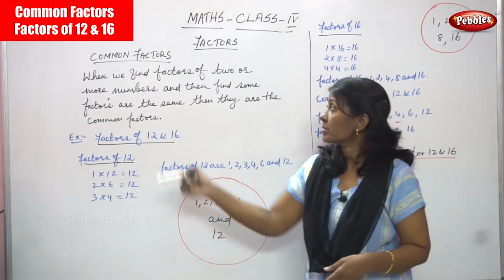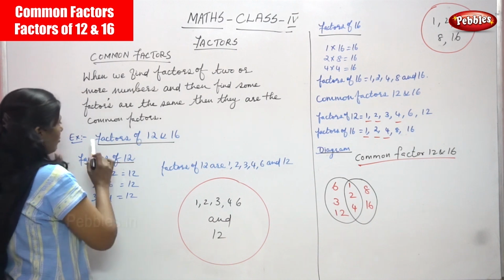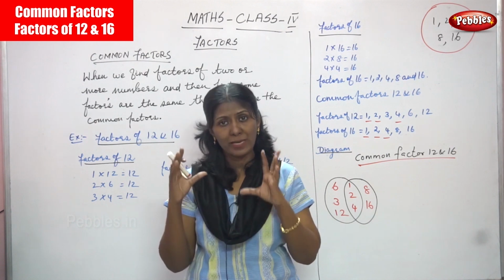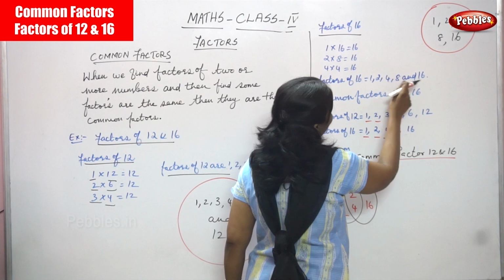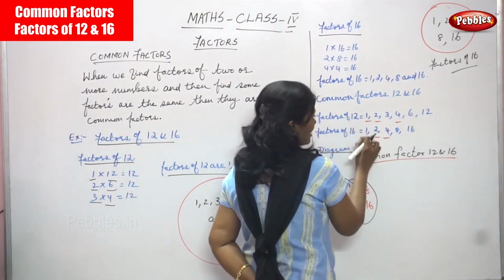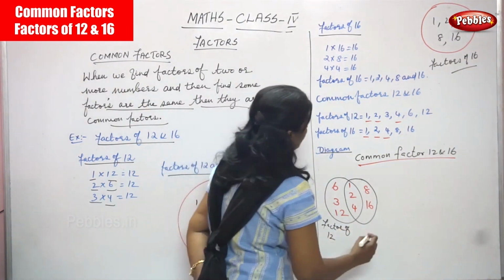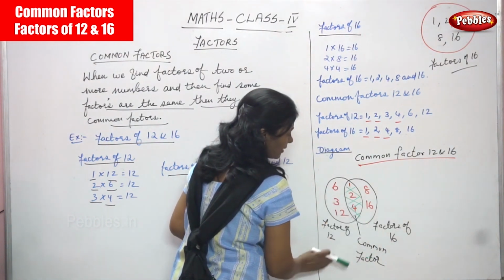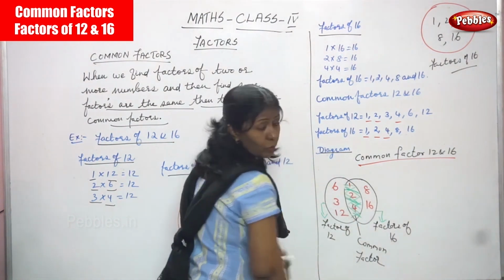4th Std CBSE Maths Syllabus | 71 - Factors - Common Factors of 12 & 16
4th Std CBSE Maths Syllabus | 71 - Factors - Common Factors of 12 & 16 | CBSE Maths